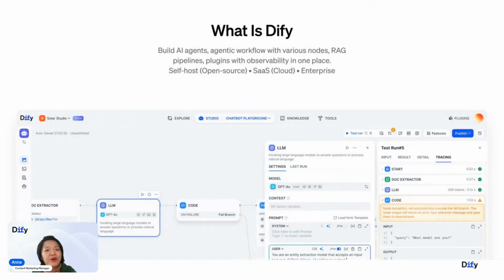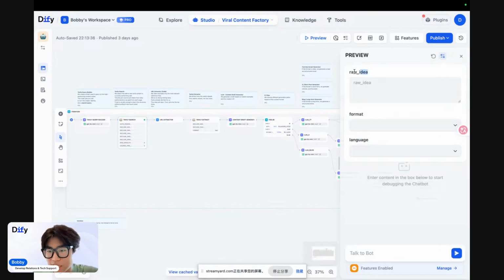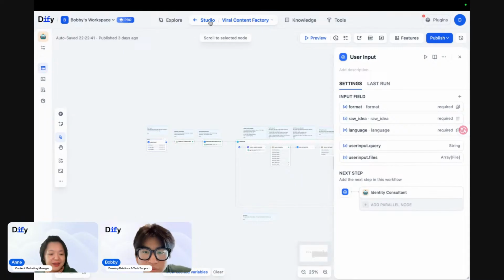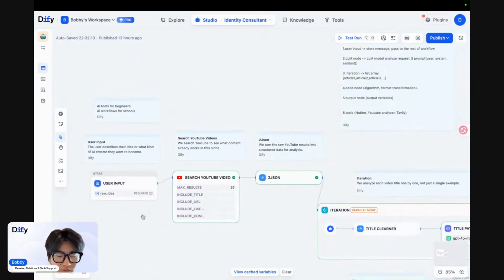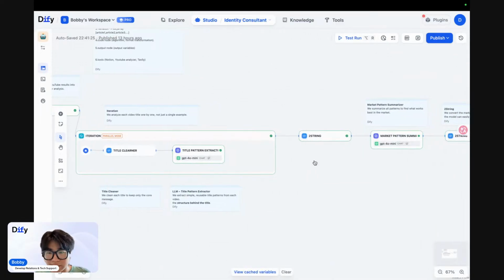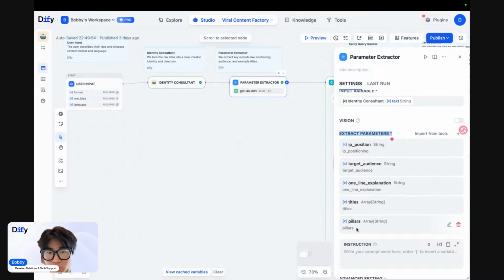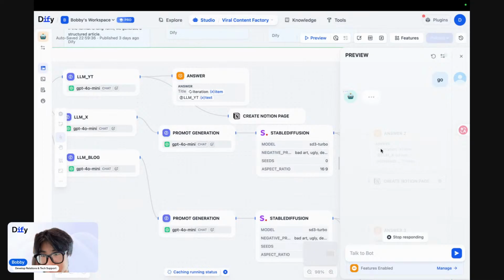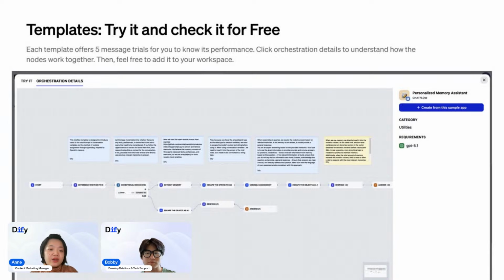Build AI Creator OS with Dify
Let's dive into building content OS with Dify. Explore how to transform a single spark of an idea into a personal brand with strong content.

Our guest speaker Bobby walks us through two powerful, production-ready Dify workflows that any aspiring AI Blogger or YouTuber can use to automate their creative process.